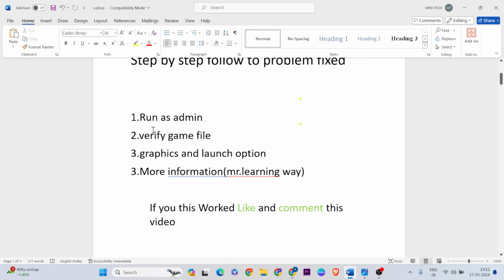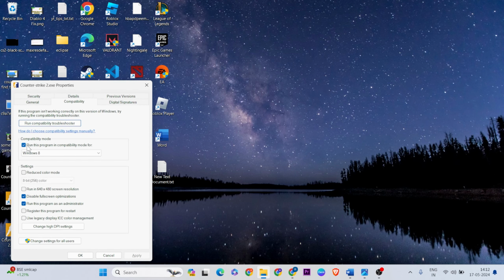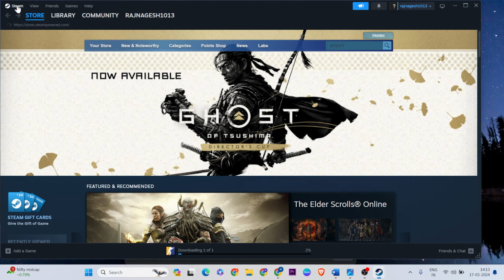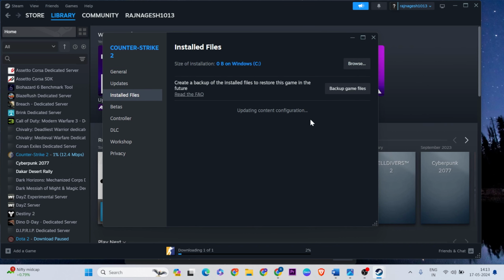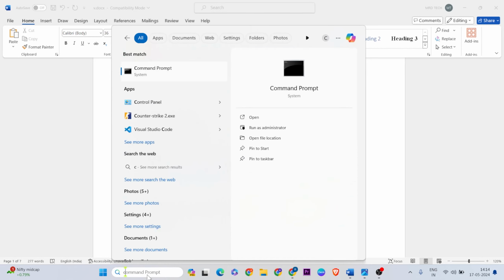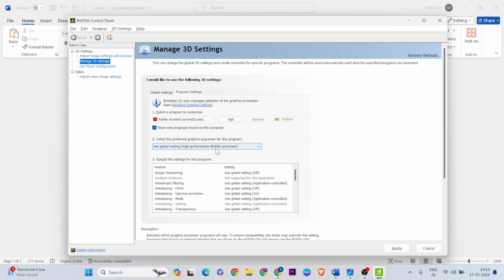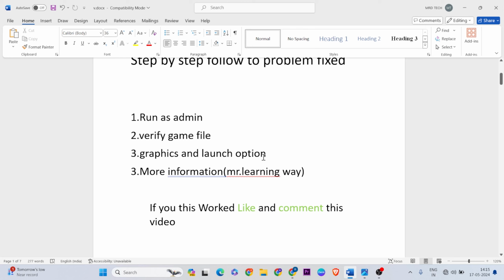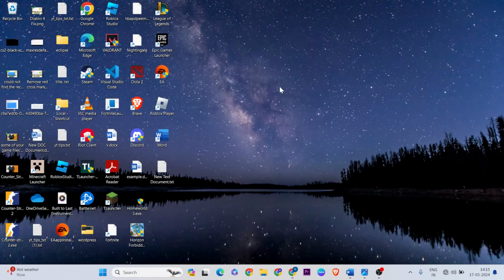How to Fix CS2 Crashing on Startup & Black Screen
In this video i'm showing and making you for CS2 Crashing on Startup & Black Screen.
CS2 requires Intel Core i5 750 or higher CPUs, 8 GB RAM, a DirectX 11-compatible GPU with 1 GB VRAM

cmd:
ipconfig /flushdns
ipconfig /registerdns
ipconfig /release
ipconfig /renew

00:00 |Introduction
00:30 Run as admin cs2
01:00 Verify game file
01:40 Graphics and launch option